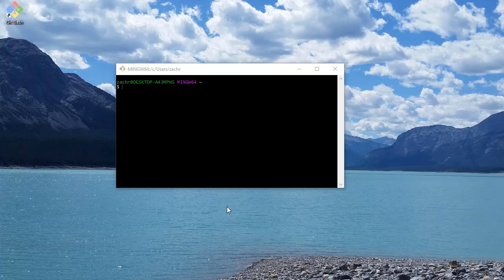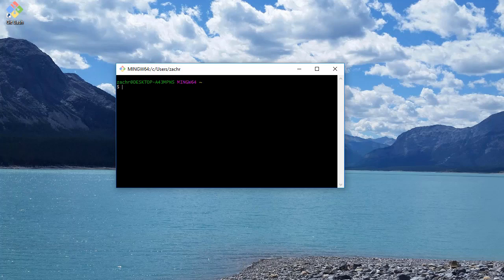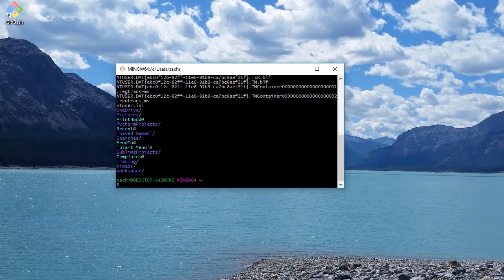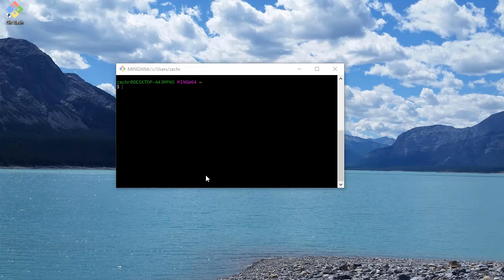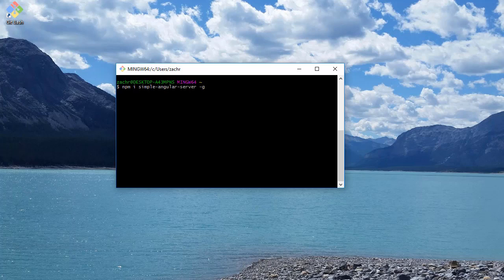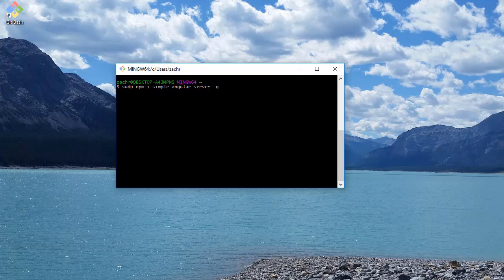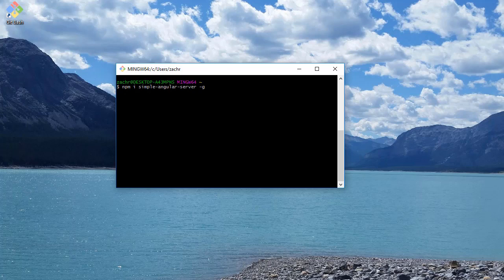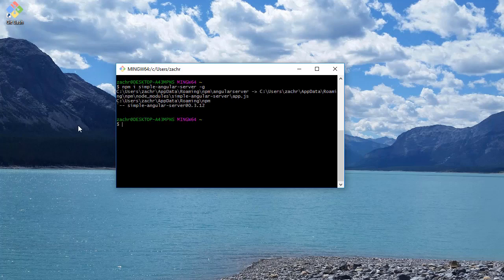How to Install Simple Angular Server